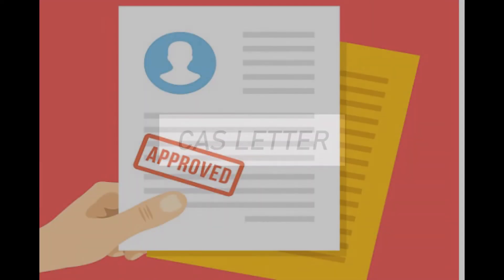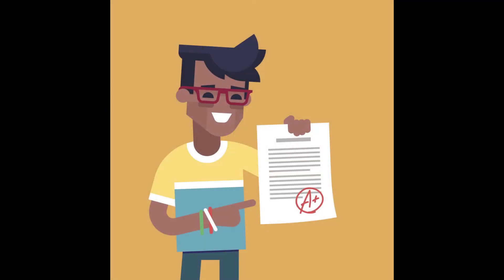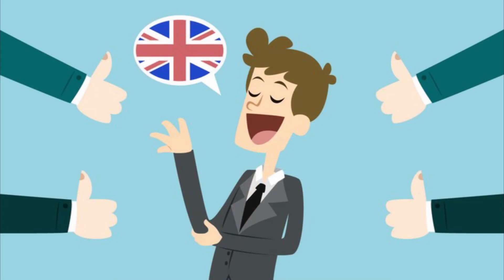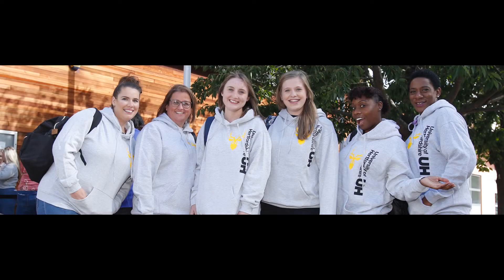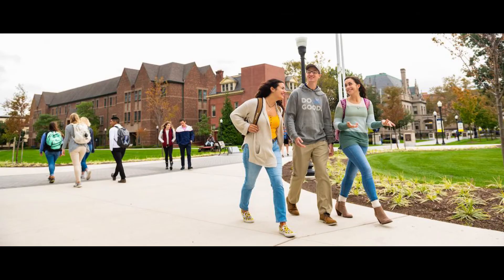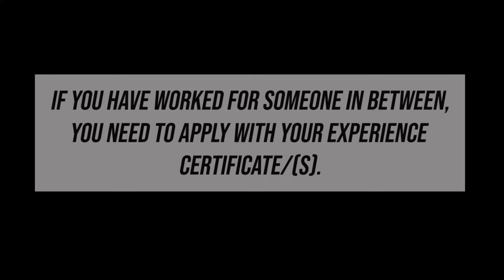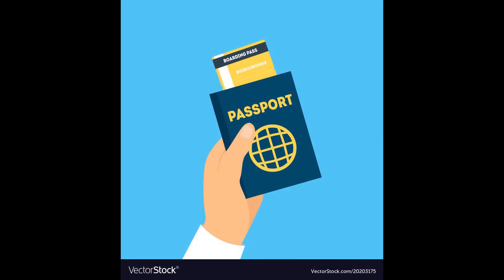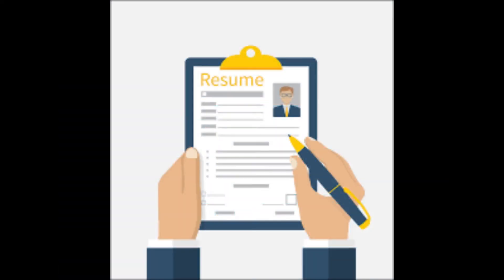UK STUDENT VISA | VISA REQUIREMENTS & DOCUMENTS | EVERYTHING YOU NEED TO KNOW | MONEY SAVING PROCESS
Hey Guys, this video is very beneficial to all those students who are planning to study abroad, especially in United Kingdom. There are many questions in the young minds when they plan to leave their own country for higher studies. I will be posting videos on such questions which will help students to save their time and money. In this video, I have covered questions like:
1) What are the intakes to study in UK?
2) How to apply for TIER 4 Visa?
3) What are the requirements and documents for UK Study Visa?
4) How to save money while applying for Visa?

I recommend watching the video in highest quality provided on YouTube and to use earplugs.

Thanks!